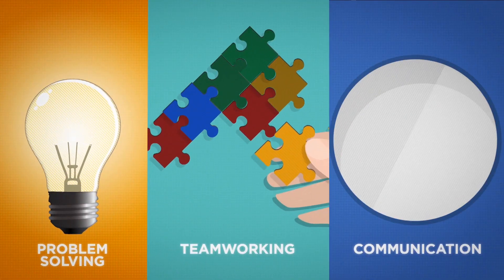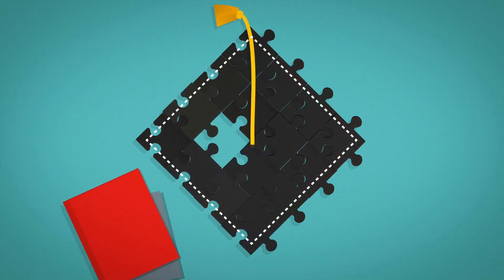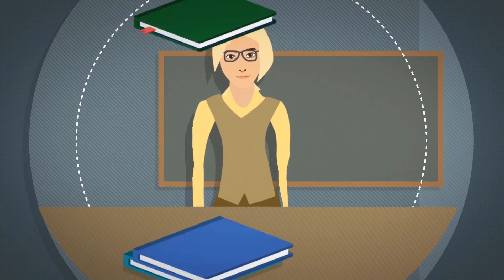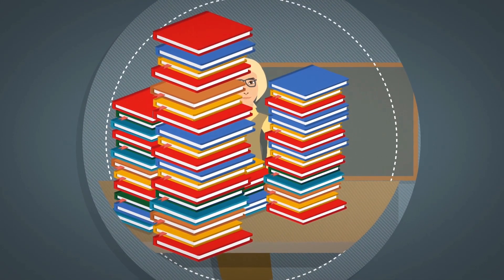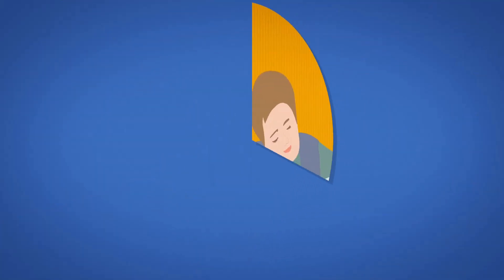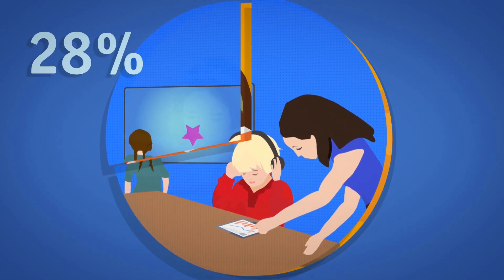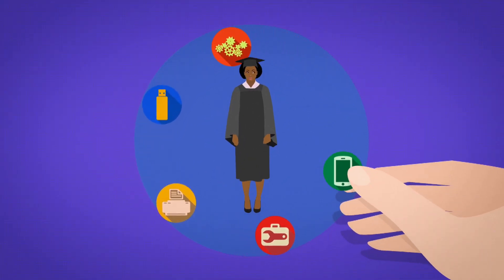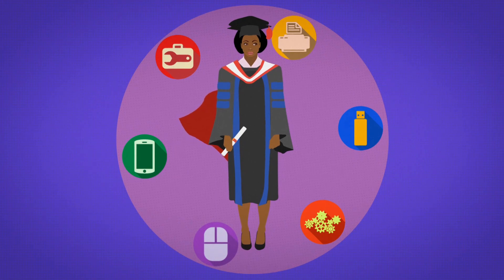Education on Air: summary of skills of the future research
We presented this video as part of Education on Air, the free online conference from Google May 8-9, 2015. If you missed the sessions you can view them on demand at g.co/eduonair. See the panel "What are the skills of the future" in this playlist for more on this topic.